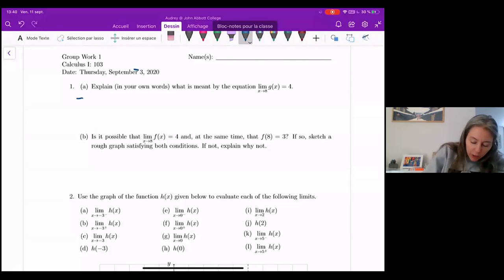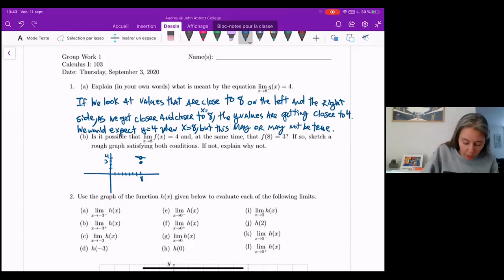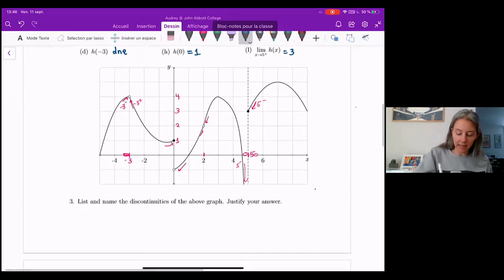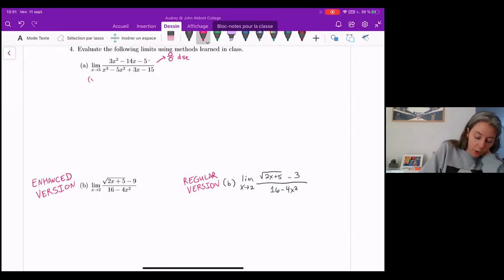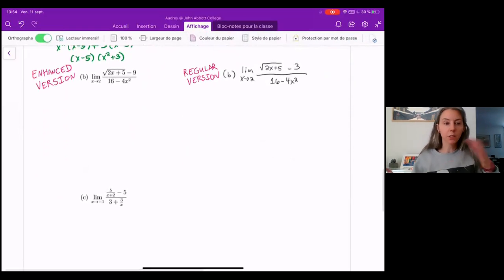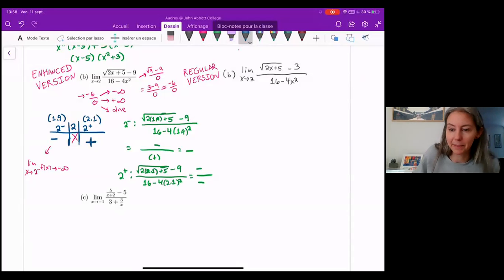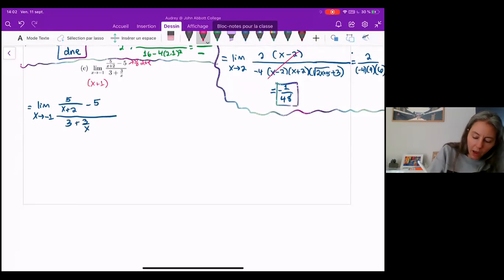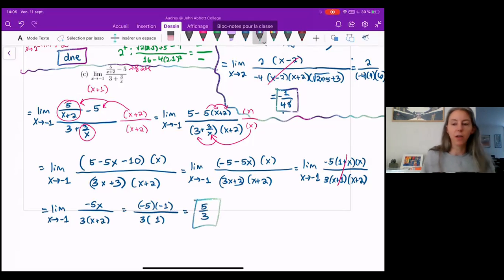Group Work 1 103 Solutions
solutions to the first group work you guys did